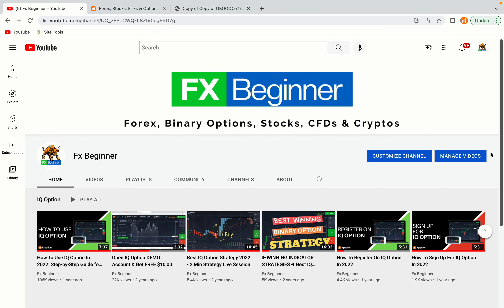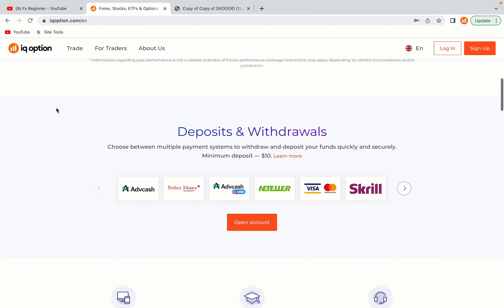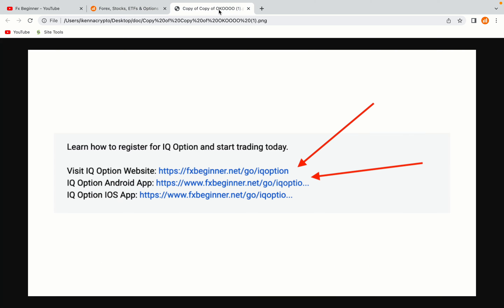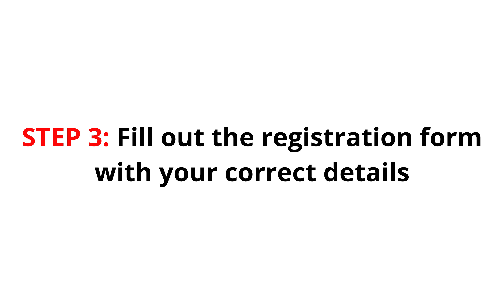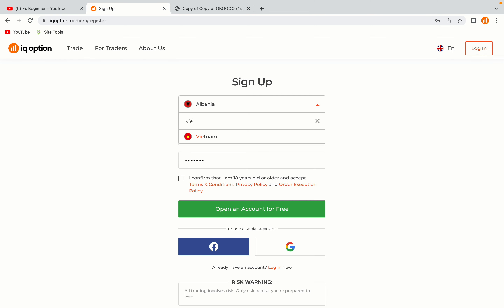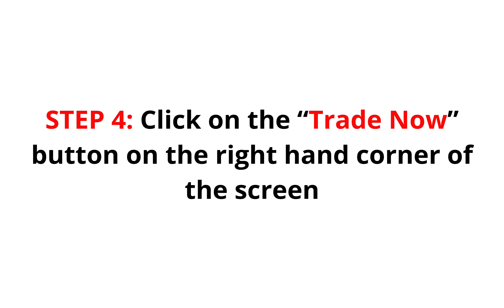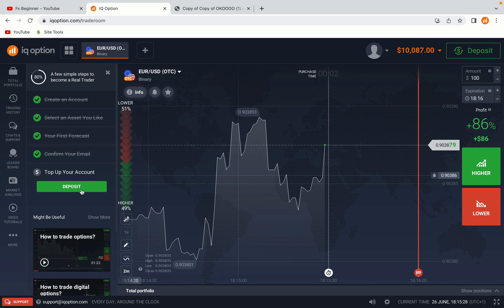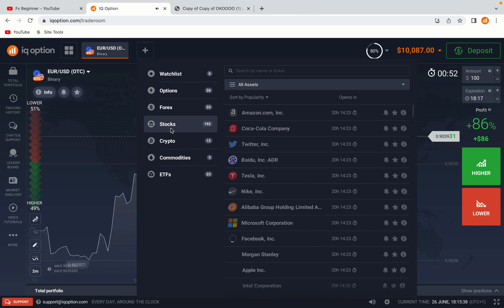IQ Option Vietnam Register | How To Create IQ Option Account in Vietnam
Learn how to open an IQ Option account in Vietnam. Step-by-Step tutorial on IQ Option registration in Vietnam.

Here are the steps on how to register on IQ Option trading platform:

1) Visit the official IQ Option Website.
2) Click on the “Sign Up” button at the top right corner of the screen.
3) Fill out the registration form with your correct details.
4) Click on the “Trade Now” button.

Iq option,
Vietnam,
Iq option Vietnam,
Iq option register Vietnam,
Iq option account Vietnam,
Iq option registration Vietnam,
Iq option trading Vietnam,
Iq option sign up Vietnam

Happy IQ Option Trading!